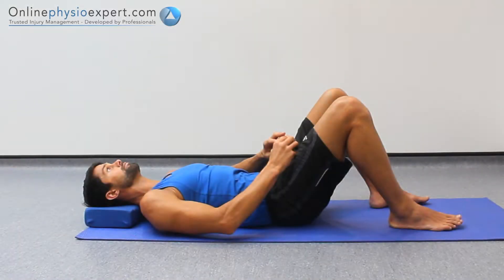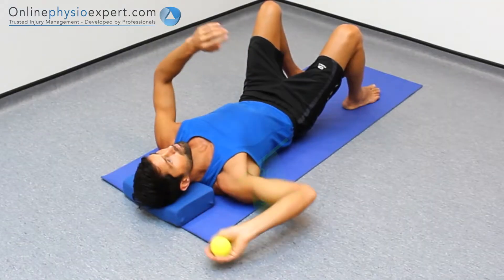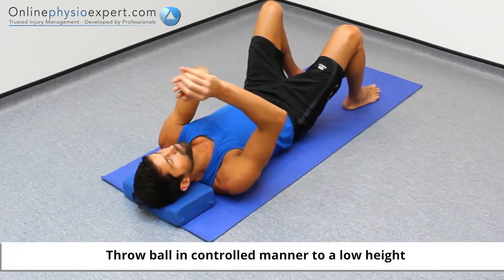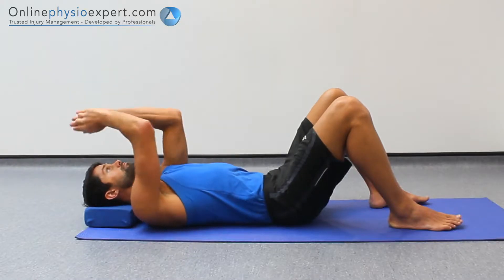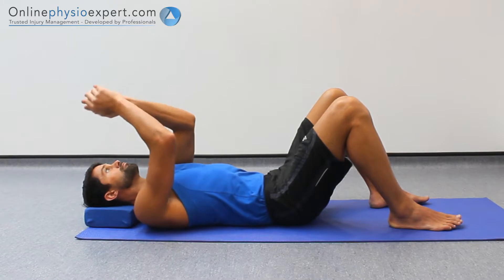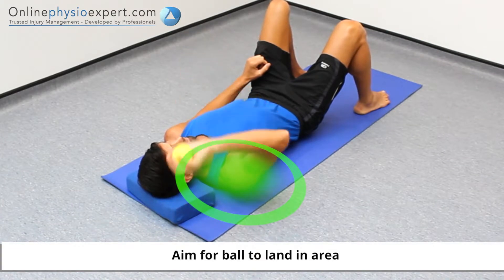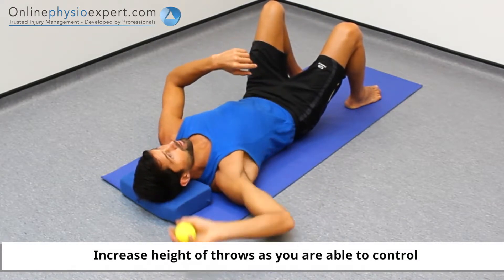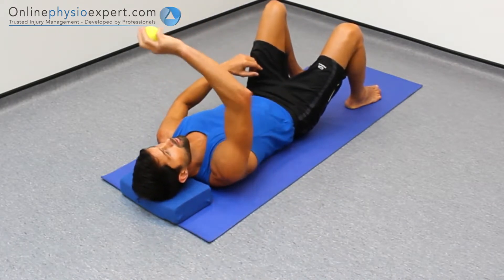Shoulder stability throws 1 R